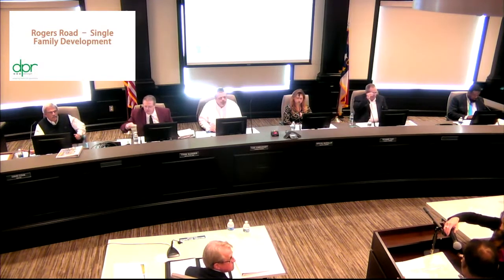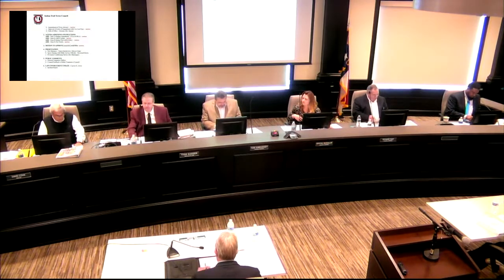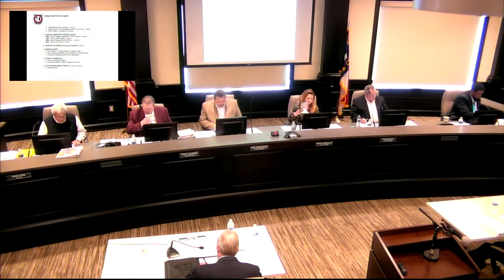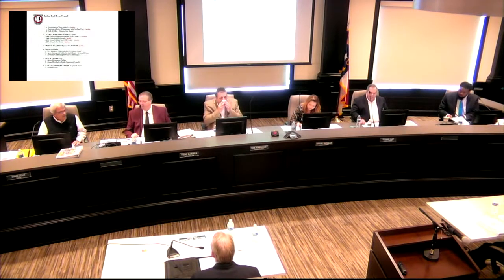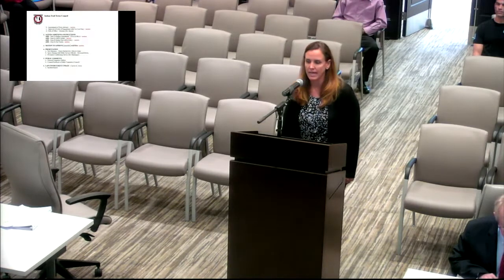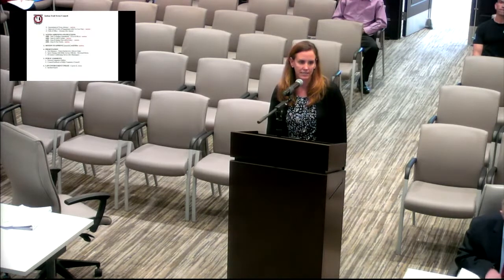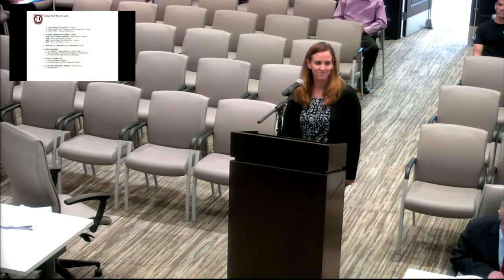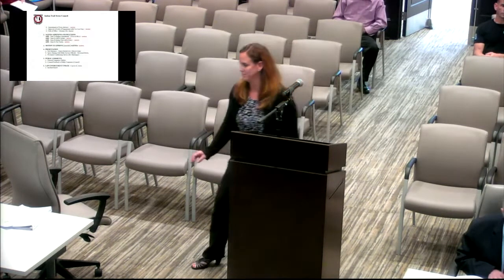April 12, 2022, Town Council Meeting